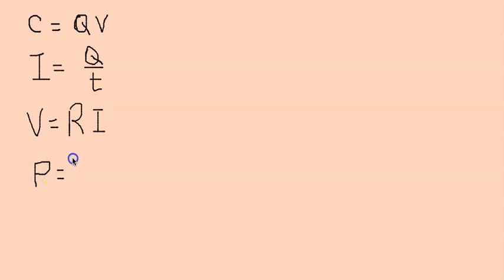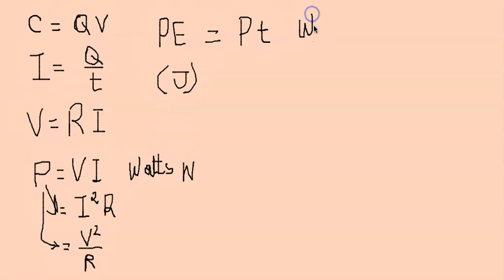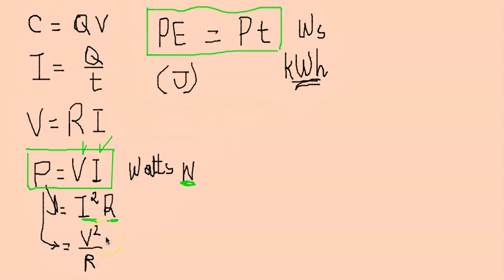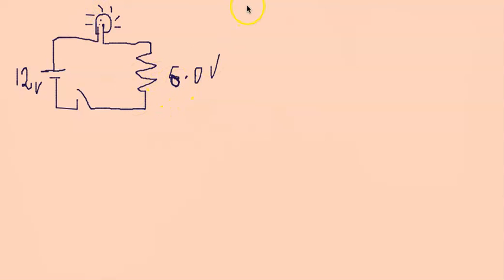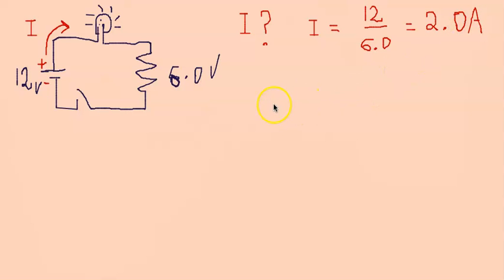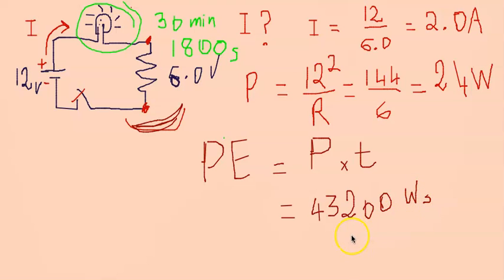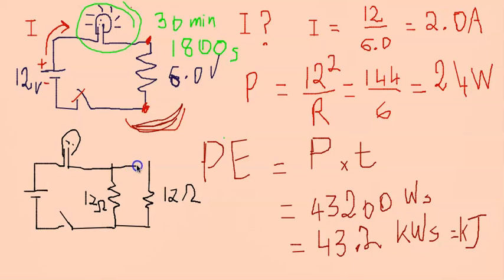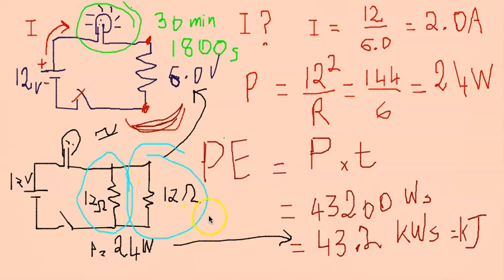Power and Power energy Simple circuit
Power and Power Energy, Electric Energy in a simple circuit